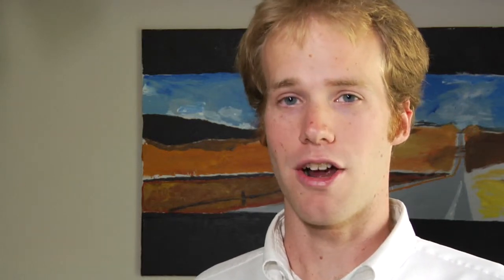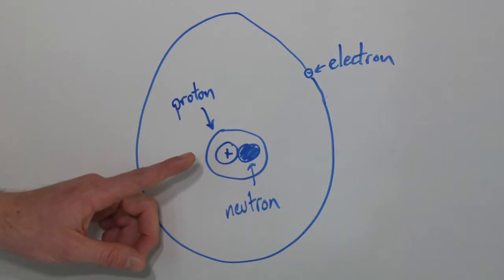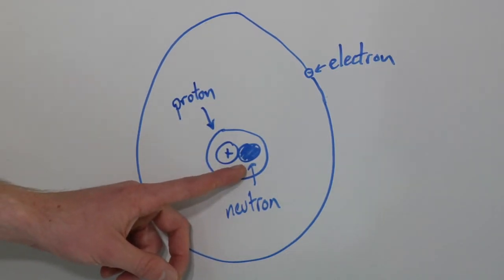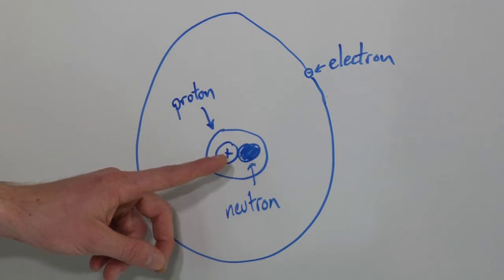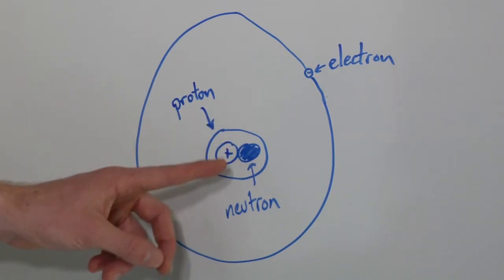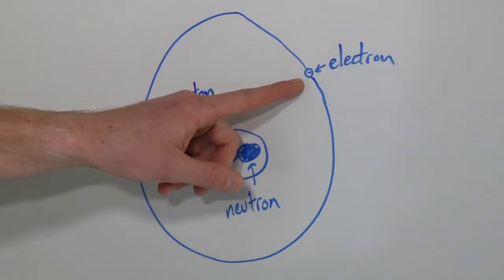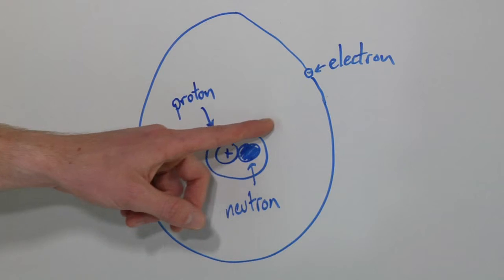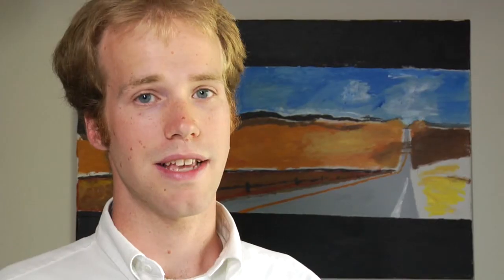Biology & Science Questions : What Does the Structure of an Atom Look Like?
The structure of an atom consists primarily of three parts, including neutrons, protons and electrons. Find out how the main component of an atom is space with help from a science teacher and field biologist in this free video on science questions.